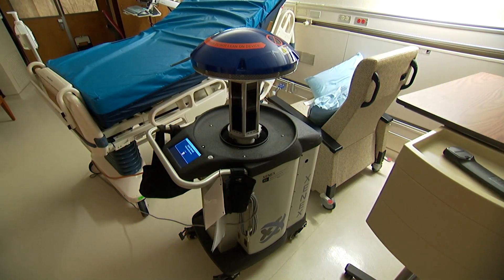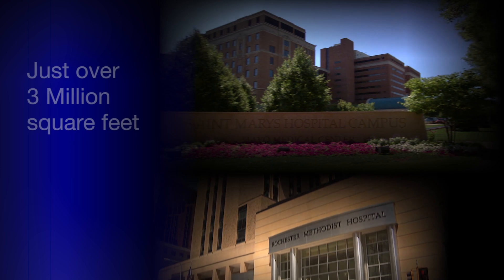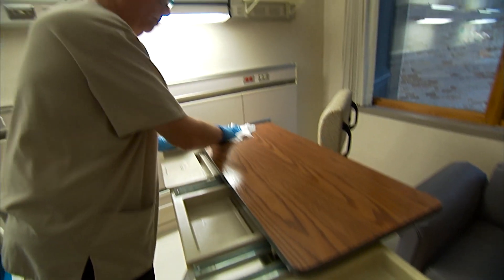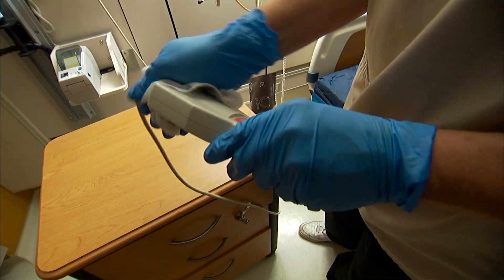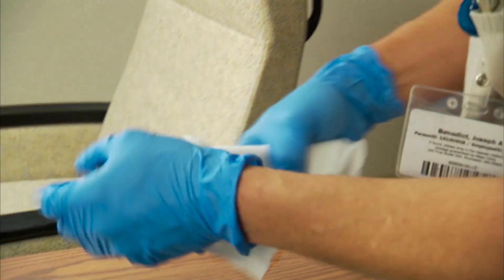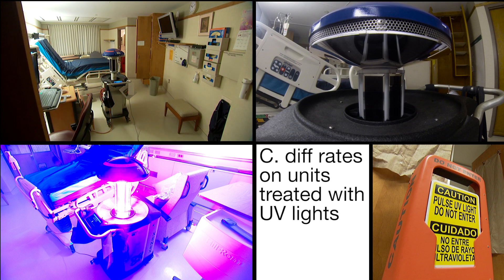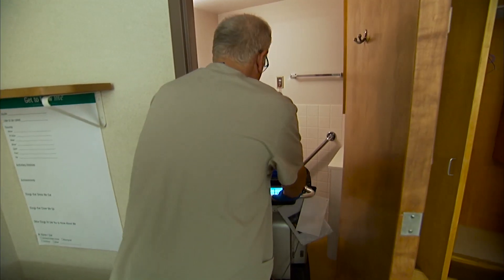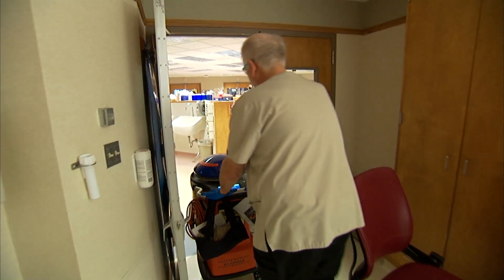UV Robots Zap Hospital Germs - Mayo Clinic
About 1 in 10 patients will contract an infection while hospitalized in the United States. Mayo Clinic has been testing a high-tech solution, ultraviolet disinfection devices. Here’s Dennis Douda for the Mayo Clinic News Network.